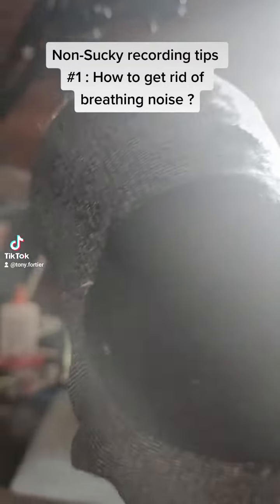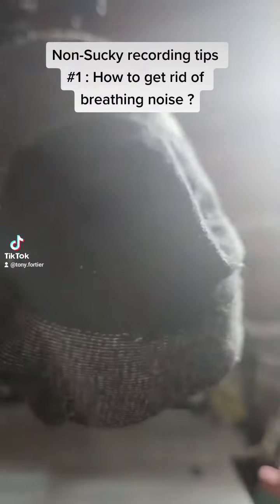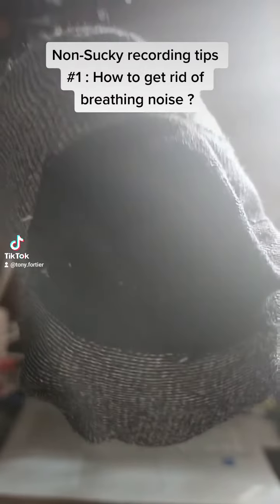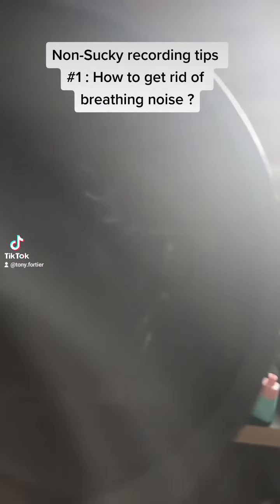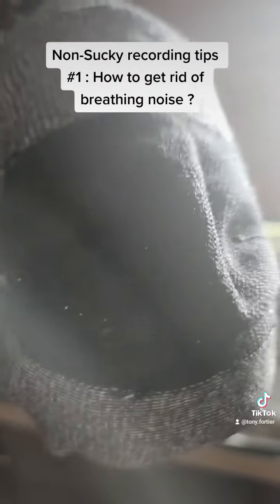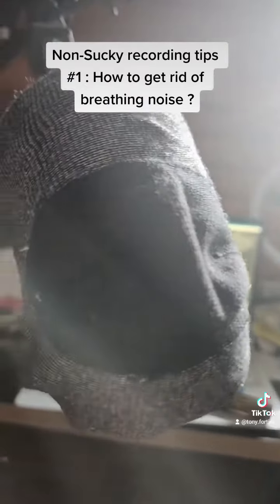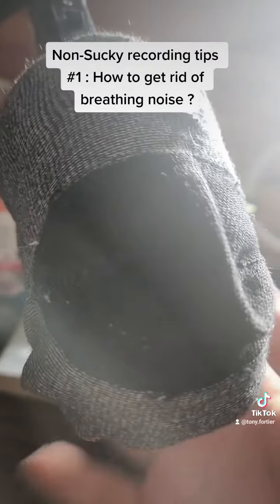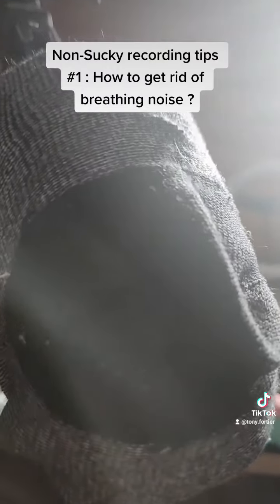Non-Sucky recording tips #1: How to get rid of the breathing noise ?